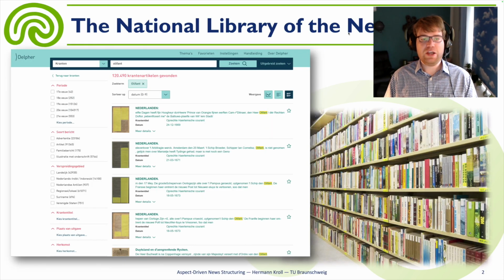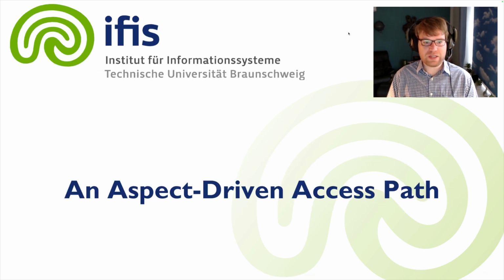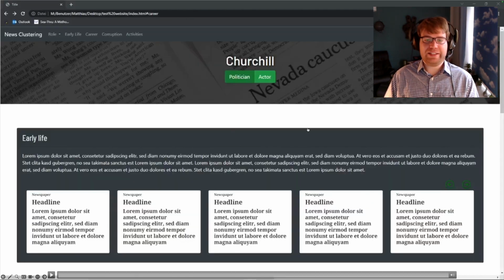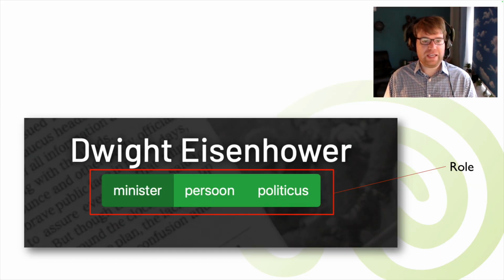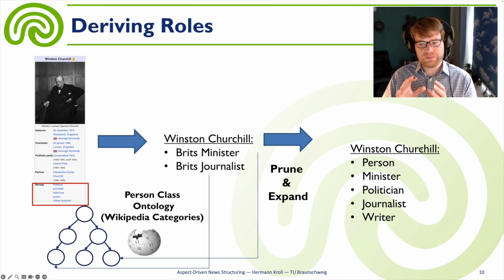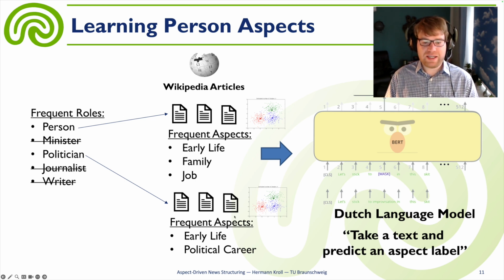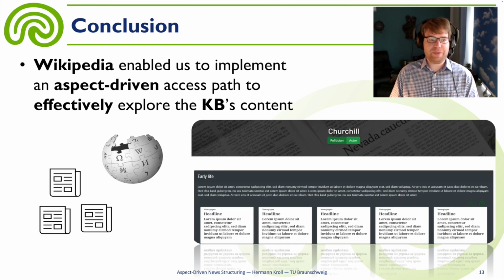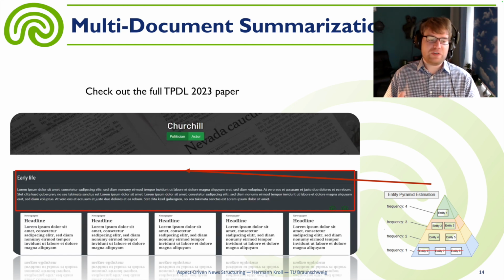WikiWorkshop2024: Aspect-Driven Structuring of Historical Dutch Newspaper Archives using Wikimedia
This presentation was held at the WikiWorkshop2024 virtually.